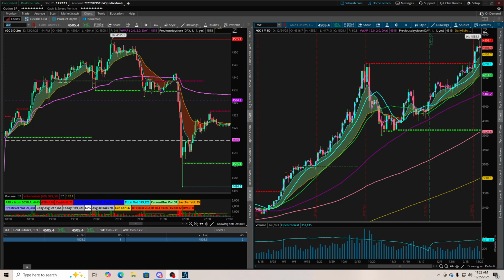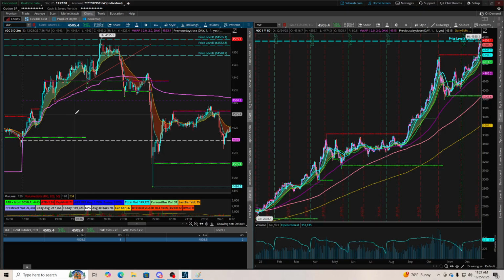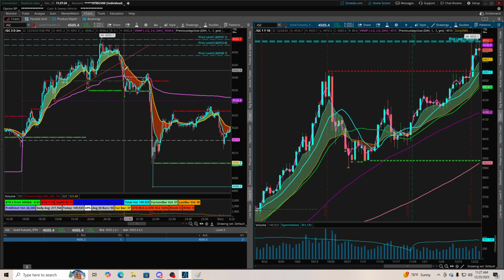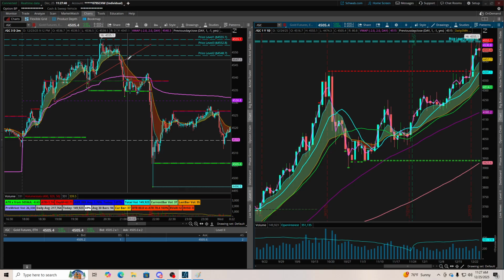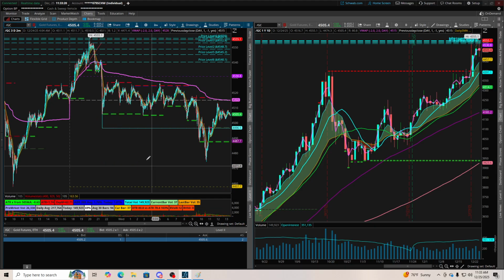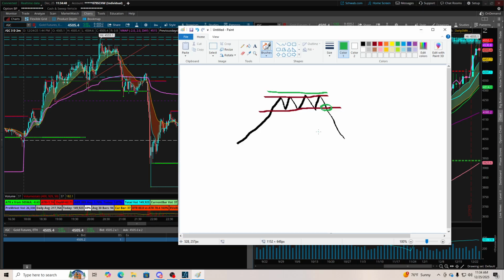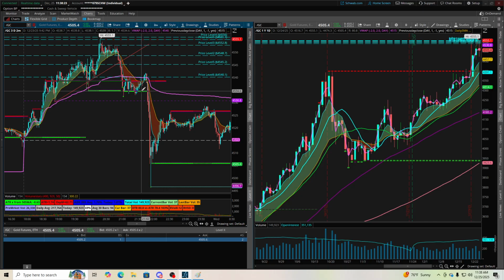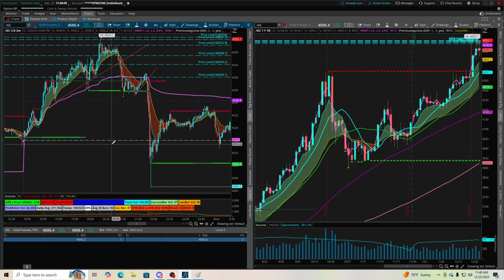Understanding this pattern Will "MAKE YOU A BETTER TRADER"!!!! Gold Futures short Trade breakdown.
Hope you guys enjoy I tried my best with explaining what if scenarios on stops scales being paytient. How to chase the trade breaking trendlines and drawing important key support and resistance lines on charts for the possibility of the trade working in your favor hope you enjoy Merry Christmas